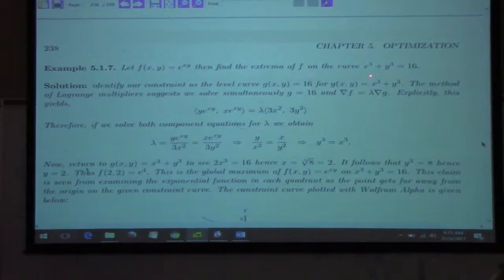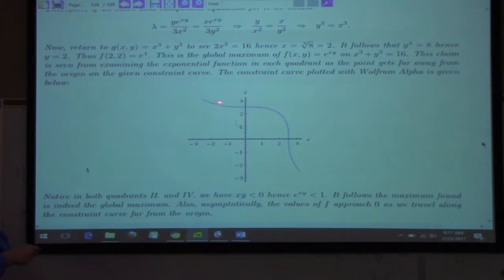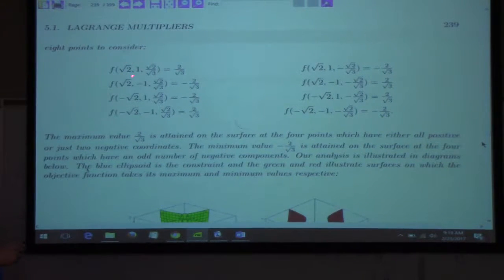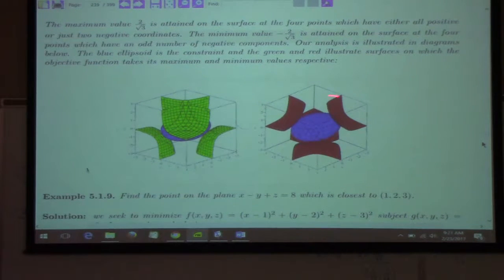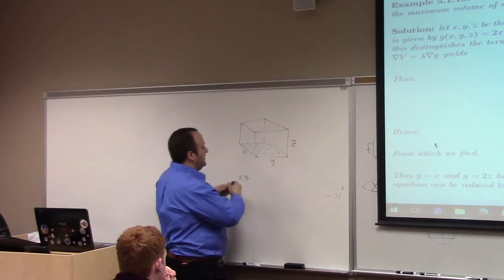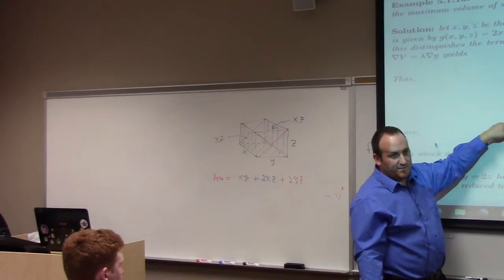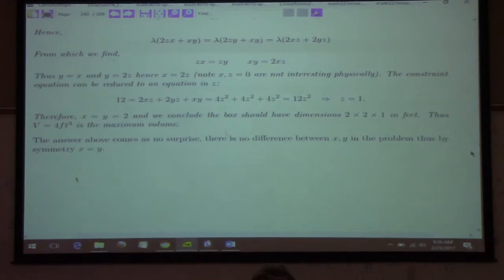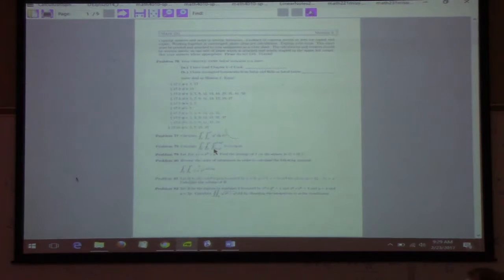Multivariate Calculus: optimization, Lagrange Multipliers, 2-23-17, part 2